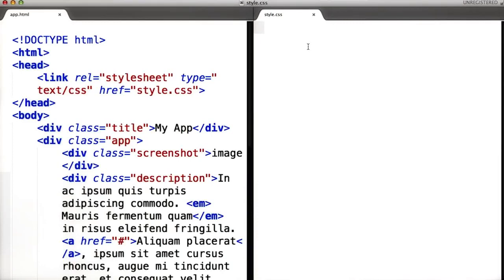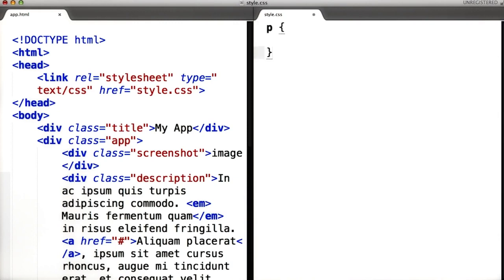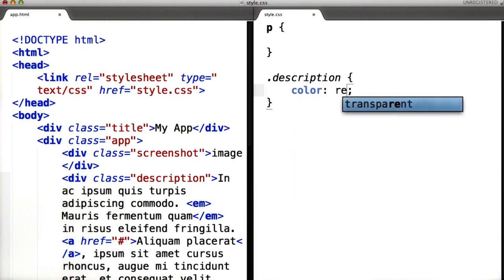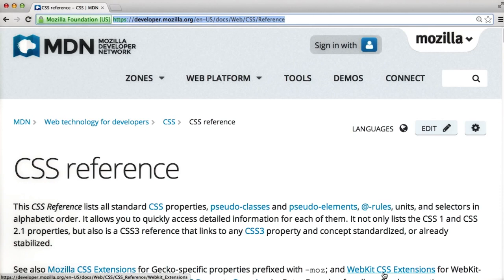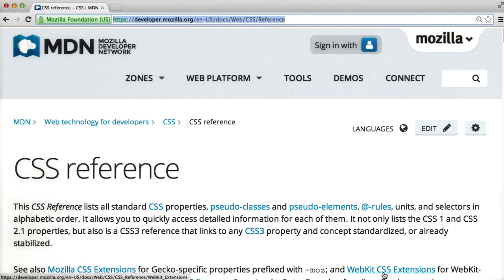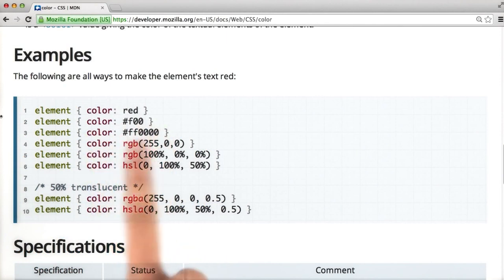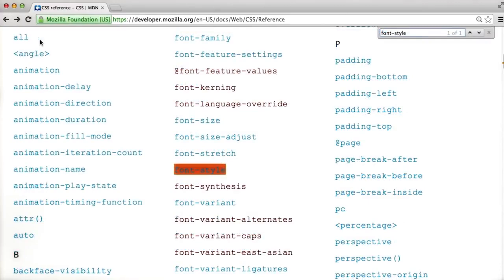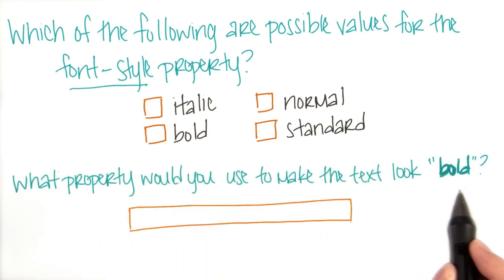Intro to HTML and CSS Styling up using attributes and values in CSS EsBmDg edGQ